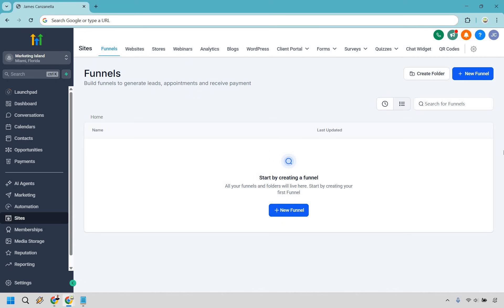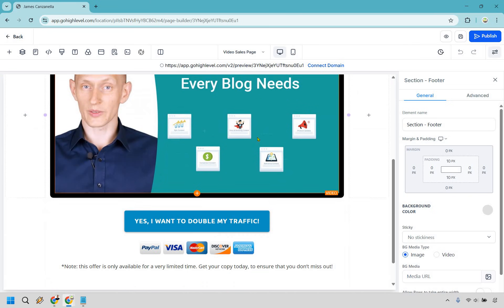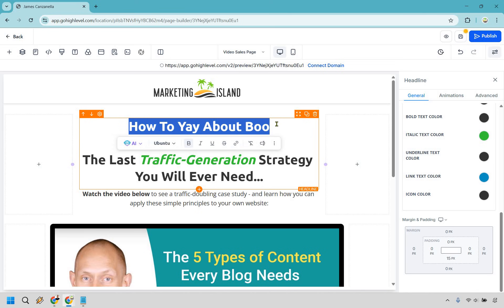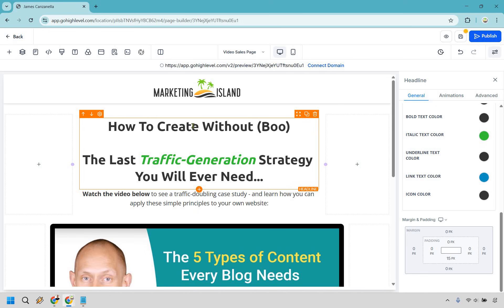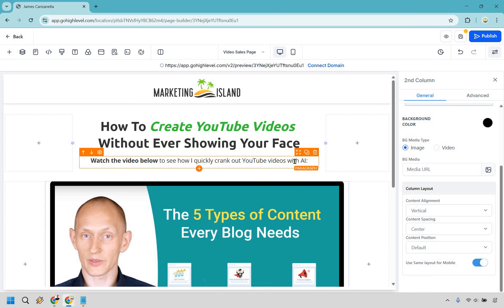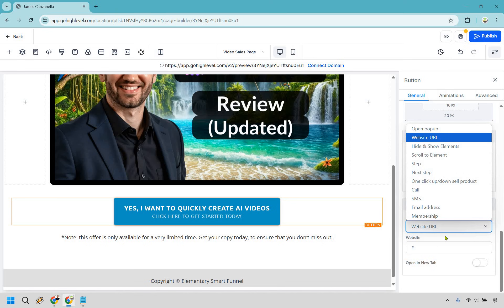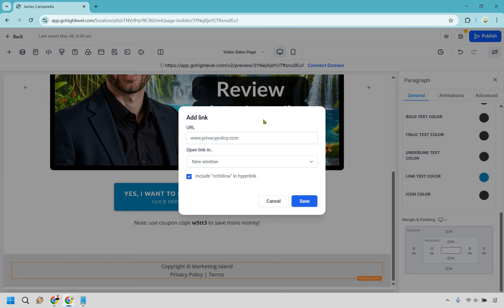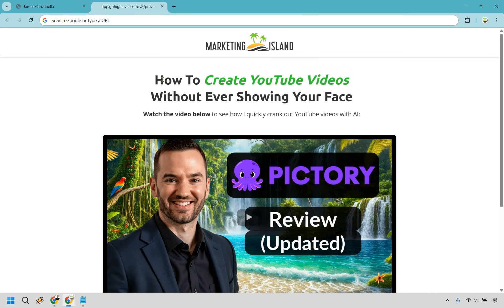How To Create A Landing Page In Go High Level (GoHighLevel Tutorial)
How To Create A Landing Page In Go High Level

🎬 Chapters
00:00 Introduction
00:11 Create Landing Page
00:22 Choose Template
01:15 Drag and Drop Editor
01:30 Logo
02:32 The Perfect Headline
04:58 Sub-Headline
05:58 Video
06:35 Button
07:30 Extra Text
08:14 Footer
08:52 Removing Steps
09:23 Landing Page Preview
09:46 Helpful Tips
12:32 Outroduction

👋 Hey there! Thanks for checking out my How To Create A Landing Page In Go High Level video. Here's what I'll be covering for you.

🏝️ How To Create A Landing Page In Go High Level: Step-by-step guidance on building a high-converting landing page using GoHighLevel’s drag-and-drop editor.

🏝️ GoHighLevel Landing Page Tutorial: Learn how to customize your page with text, images, buttons, video and what you need to help increase your sales.

🏝️ GoHighLevel Landing Page Design: Tips and best practices for designing a clean, professional, and mobile-optimized landing page that looks good and converts even better.